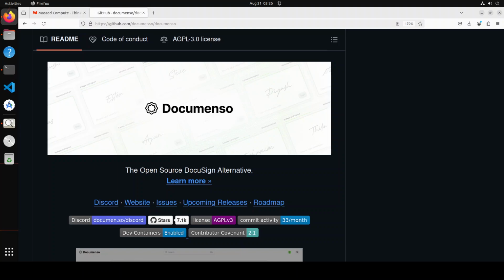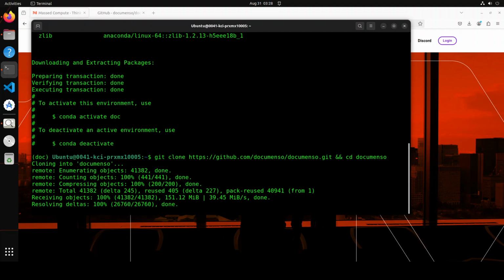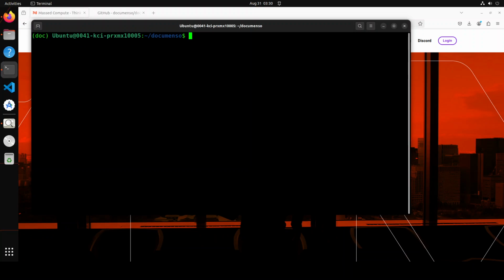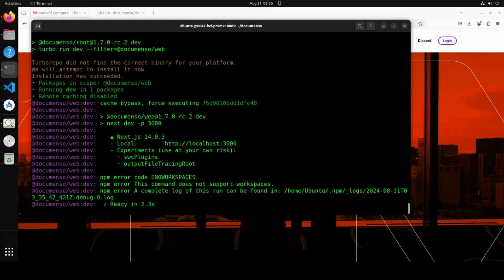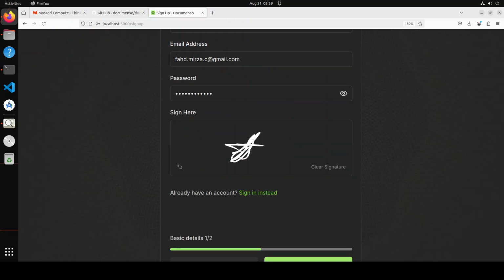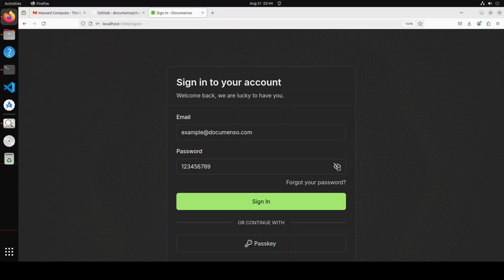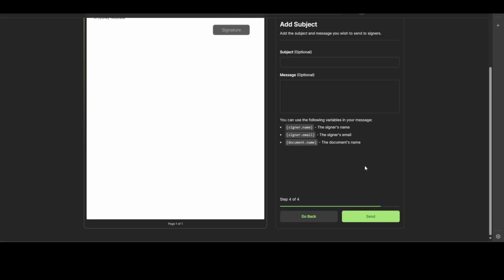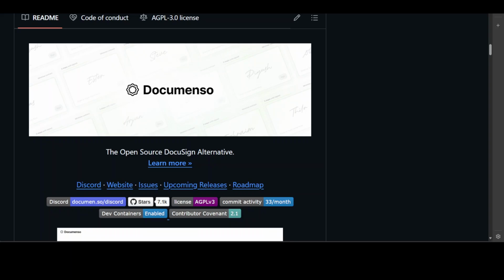Sign Any Document Digitally Locally for Free - Documenso - DocuSign Alternative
This video shows how to locally install Documenso which says that signing documents digitally should be fast and easy and should be the best practice for every document signed worldwide.